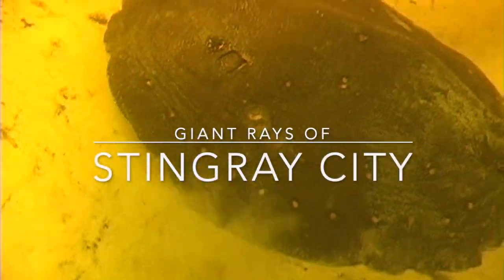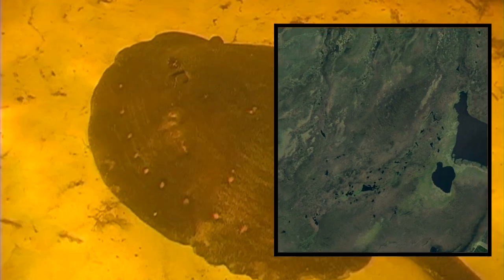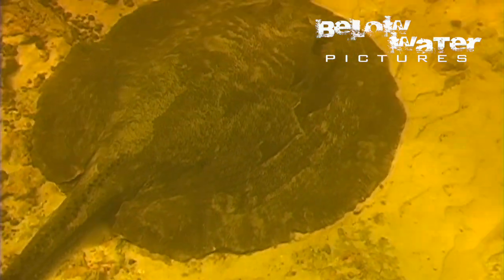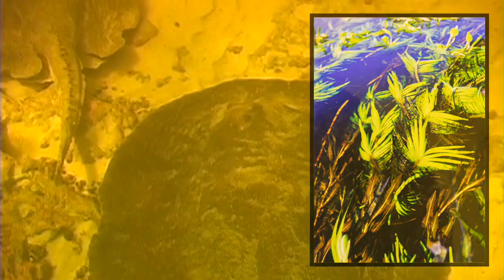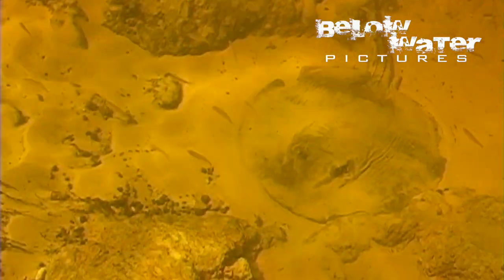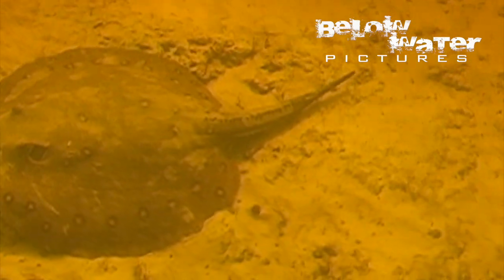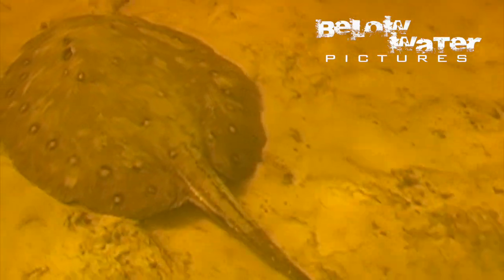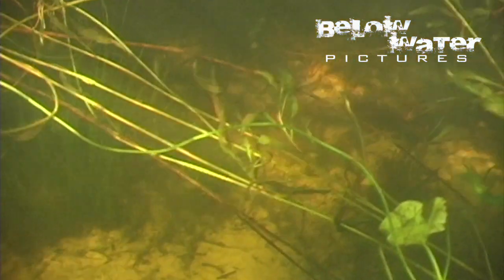Spotted and Giant Stingrays in nature, Potamotrygon motoro and P. brachyura in their natural habitat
The Esteros del Ibera wetlands in Argentina are home to astonishing numbers of freshwater rays, including the ocellated or spotted freshwater stingray (Potamotrygon motoro) and the rare short tailed stingray (Potamotrygon brachyura). Check out this video to see dozens of stingrays in a deep channel of the wetlands.

Index:
00:00 Introduction, Esteros del Ibera wetland in Argentina
00:37 the Ocellated stingray (Potamotrygon motoro) in nature
01:18 plants in the wetlands
02:40 Salminus brasiliensis, the Dorado in nature
03:29 the short tailed giant stingray (Potamotrygon brachyura) in nature
04:00 the giant 2 meter stingray